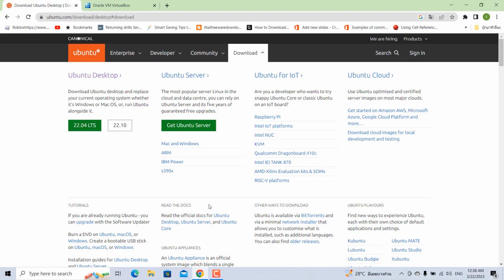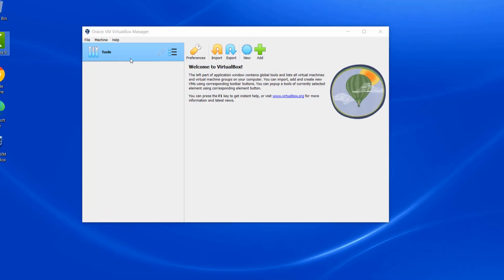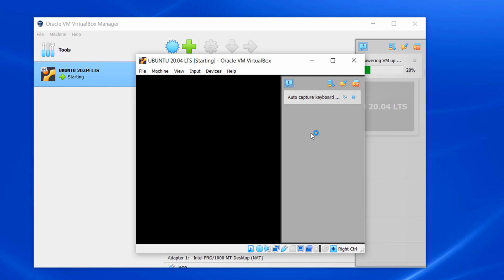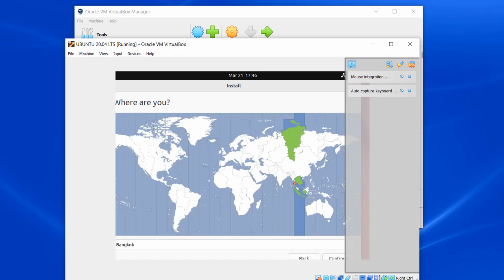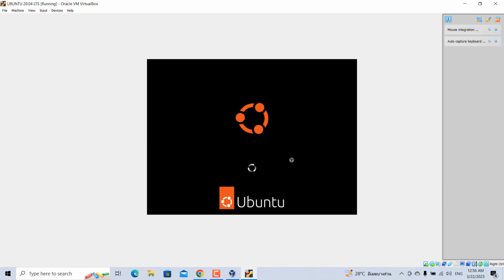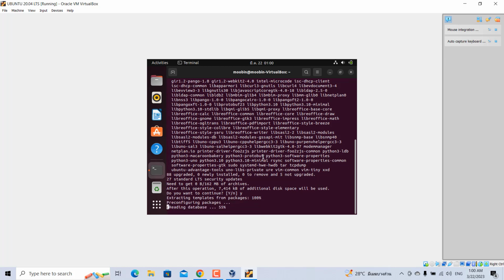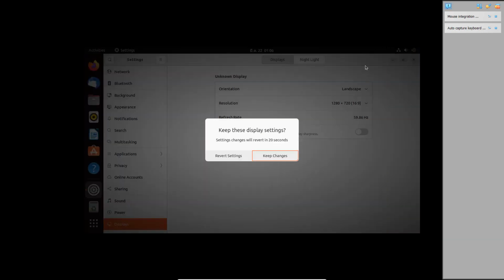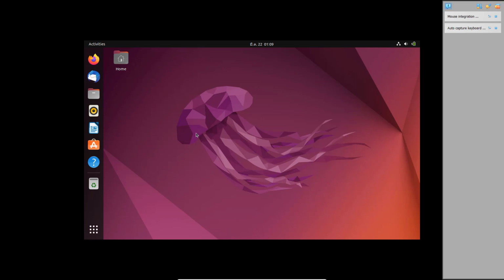INstall UBUNTU Desktop on Windows10 (Virtualbox)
For this tutorial I am going to walk you through the step by step of installation UBUNTU DESKTOP on Windows10 Machine
Requrirement s
UBUNTU DESKTOP image file download
VIRTUALBOX DOWNLOAD